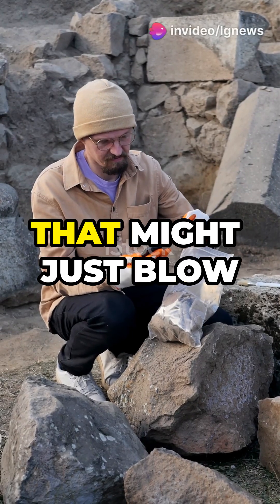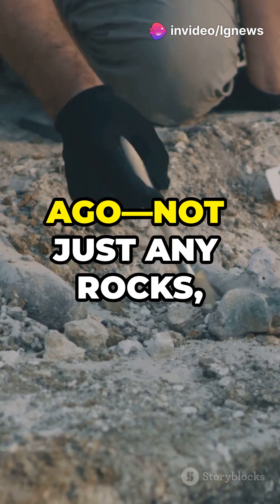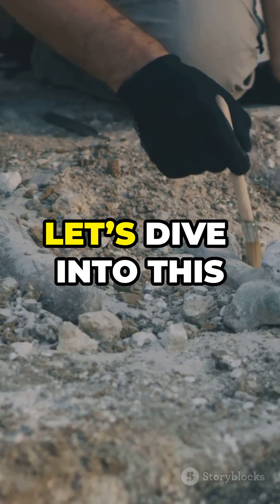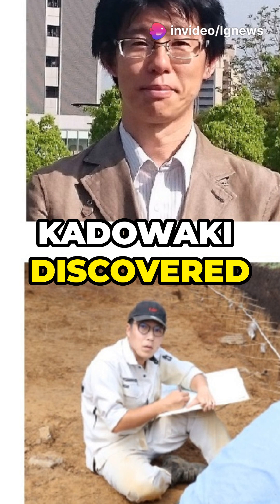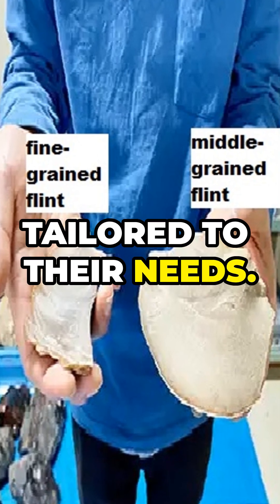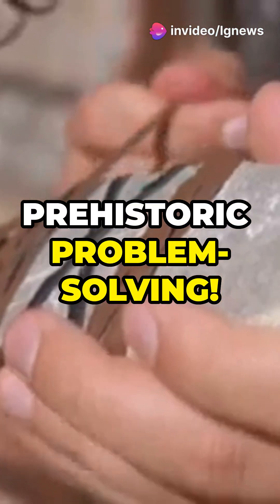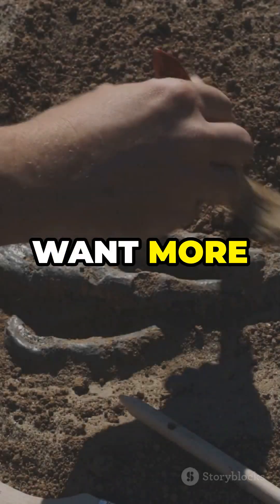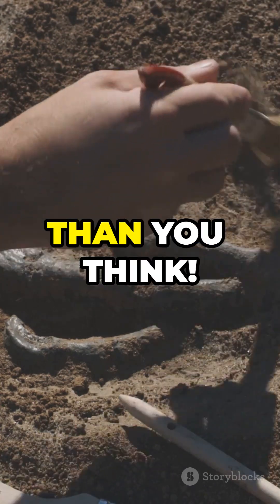Ancient Flint Tools Rewrite Human History!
Ancient Flint Tools Rewrite Human Cultural Evolution! 🌍

Dive into the fascinating discovery of ancient flint tools in France that challenge our understanding of early human cultural evolution.

Unearthed by archaeologists, these tools—dating back over 300,000 years—reveal advanced craftsmanship, suggesting that our ancestors were far more skilled than previously believed.

This groundbreaking find redefines the timeline of complex tool-making, showcasing a history of innovation and ingenuity among early humans.

Learn about the discovery process, the significance of these tools, and how they reshape our understanding of human history.

Join us as we uncover the mysteries of our ancestors' creativity and explore a story that rewrites everything we thought we knew about human evolution.

📜 Article Source: Earth.com.